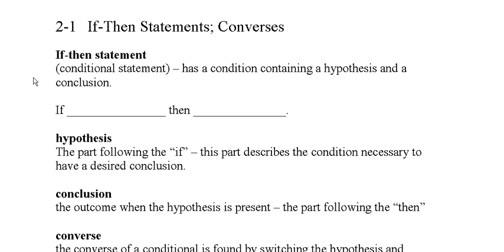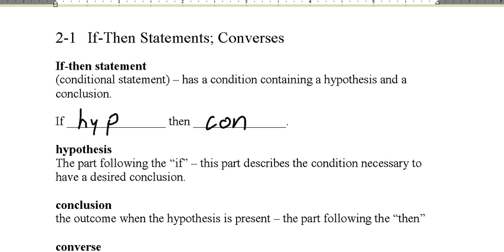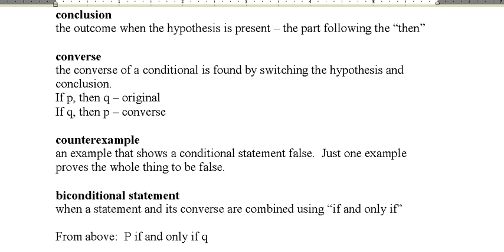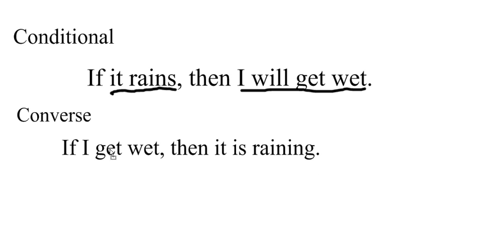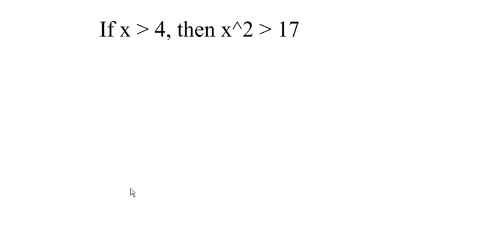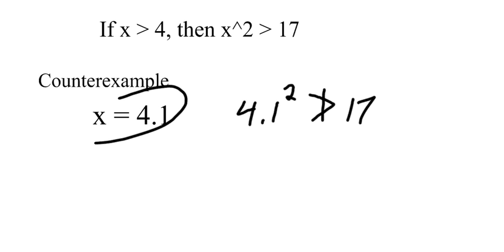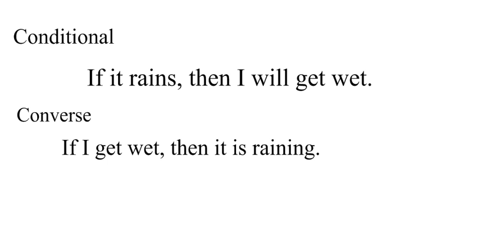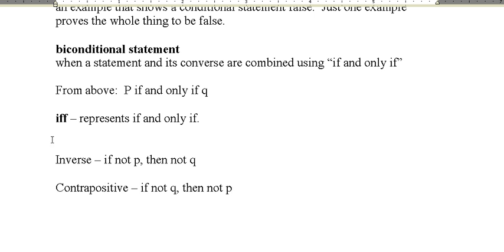Section 2-1 video 1.wmv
These are the notes on section 2-1 for Mr. Jansen's geometry class.  This section is about conditional statements.